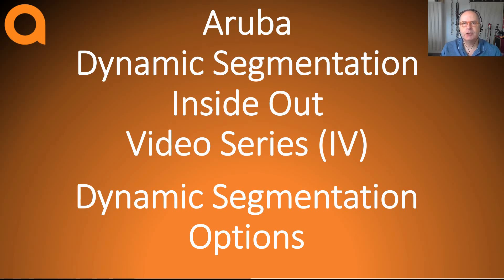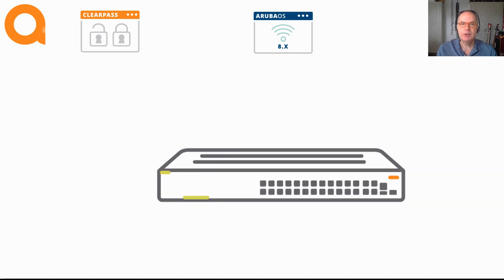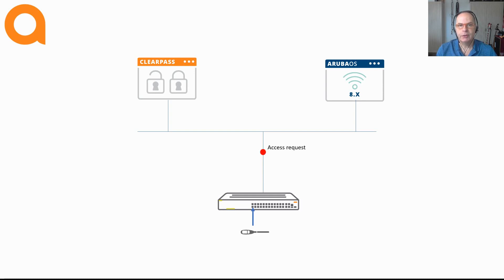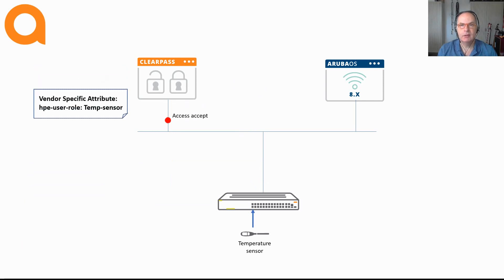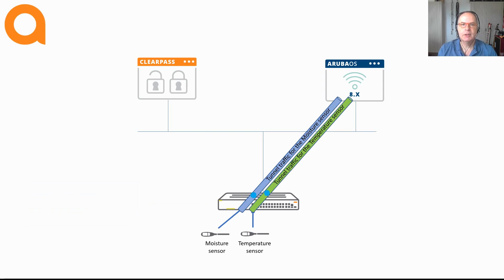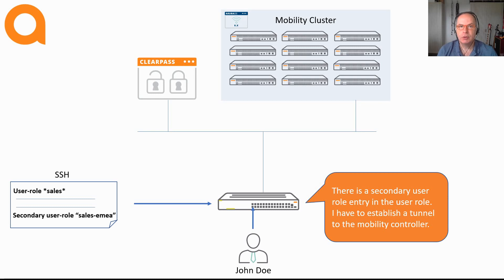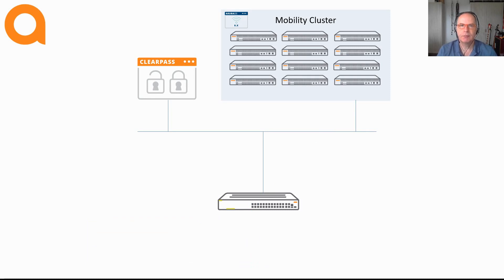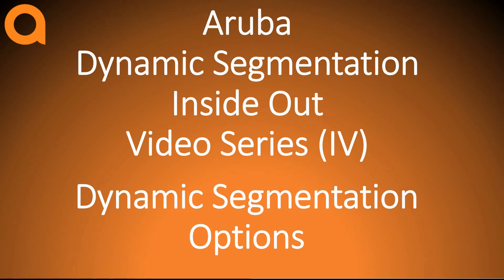HPE Aruba Networks Networks Dynamic Segmentation Inside Out part IV: Dynamic Segmentation options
In the fourth video of the Dynamic Segmentation Inside Out series, the concepts of Dynamic Segmentation are explained. A walk-through of the various Port Based Tunneling and User Based Tunneling scenarios are covered through animated slides.